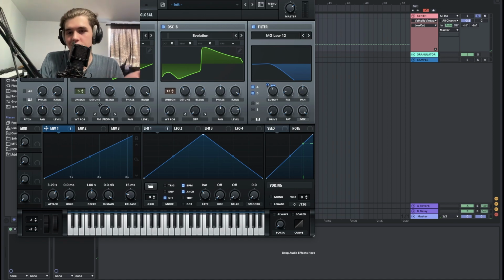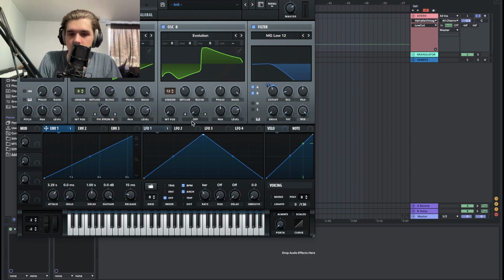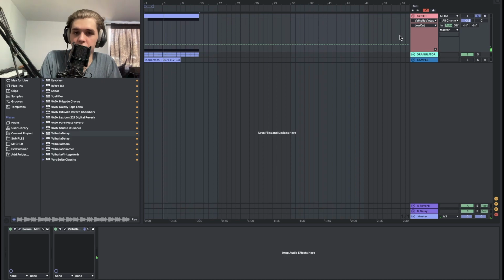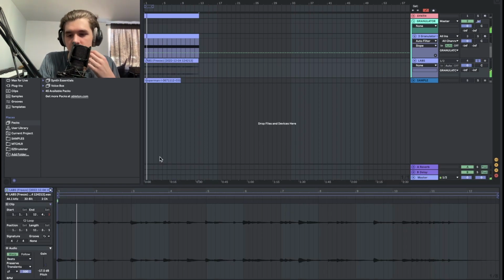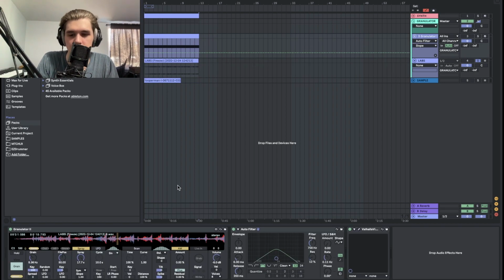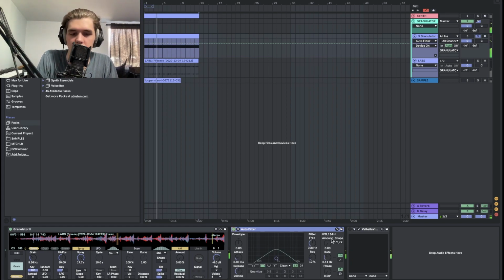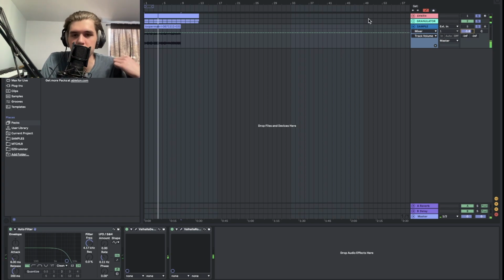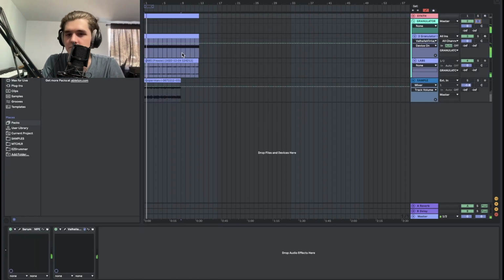HOW TO FILL OUT YOUR MIXES || MAKING ATMOSPHERIC PADS in ABLETON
⭐️ 𝗕𝗘𝗖𝗢𝗠𝗘 𝗔 𝗠𝗘𝗠𝗕𝗘𝗥 for Exclusive Videos, Courses, 1-on-1 Calls, + Presets